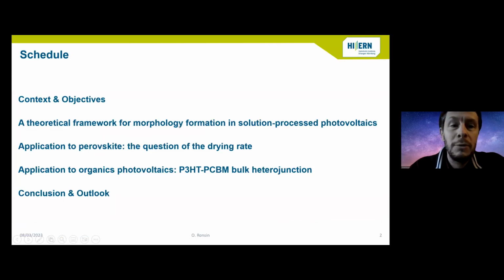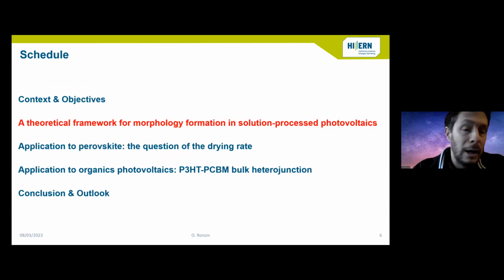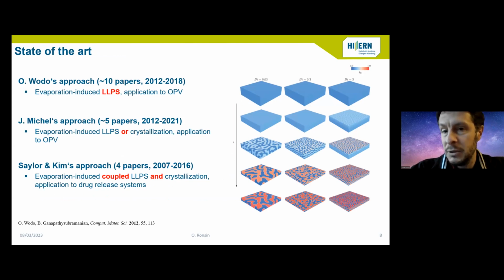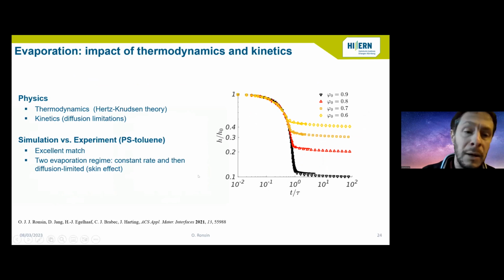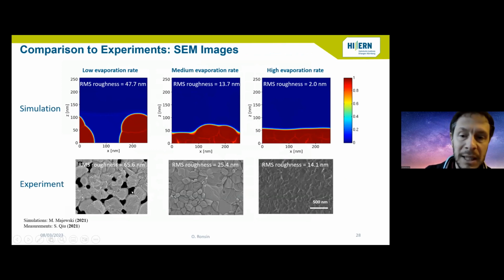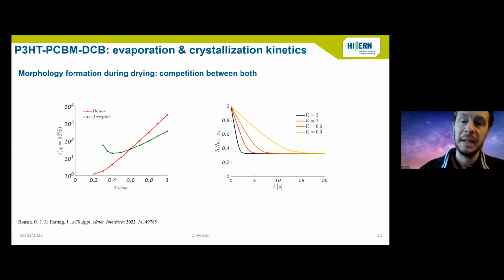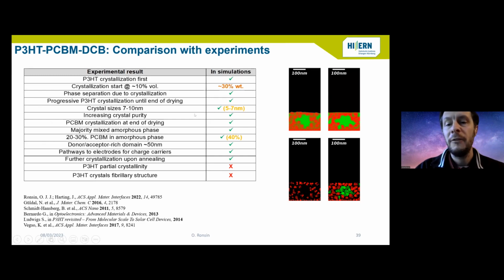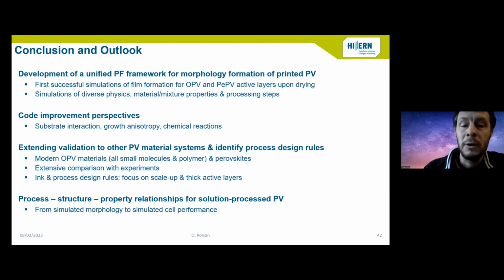Olivier Ronsin - Understanding the morphology formation of perovskite and organic solar cells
For more information about the NGSE PhD-Postdoc series and to register for future talks go to:

Talk Given by Olivier Ronsin a postdoc on the 8th of March 2023.
Understanding the morphology formation of photoactive layers in perovskite and organic solar cells
Abstract:
The processing conditions strongly impact the morphology of the photoactive layers in perovskite and organic solar cells, and thus their performances. In this talk, we will show how the process-structure relationship can be modelled in order to predict the dry film structure, understand the morphology formation pathways and propose new design rules for the processing conditions. Comparisons of theoretical results with experimental measurements will be shown for both organic and perovskite solar cells.